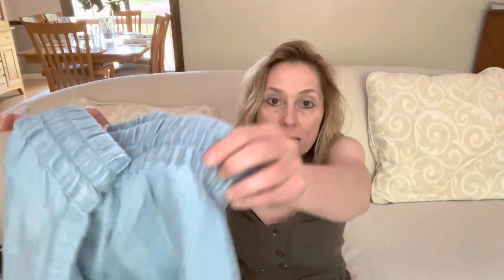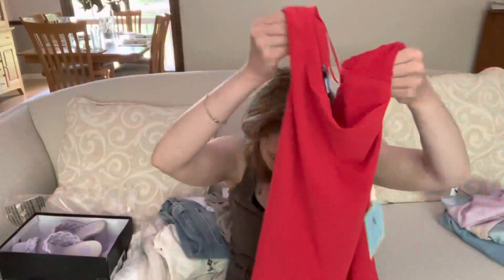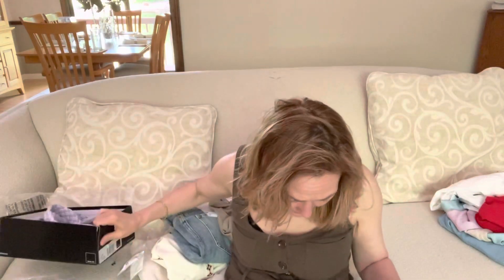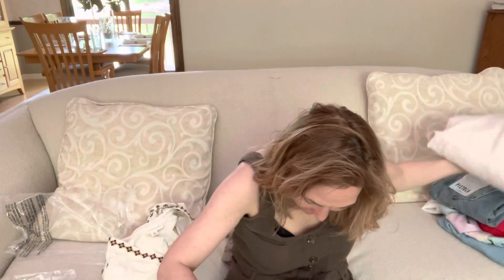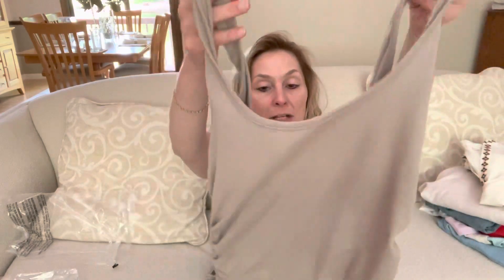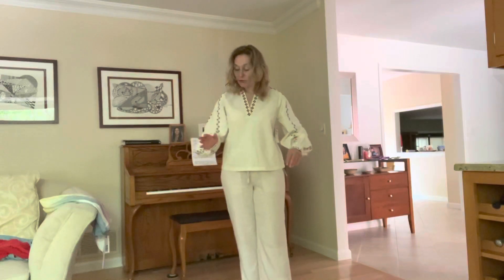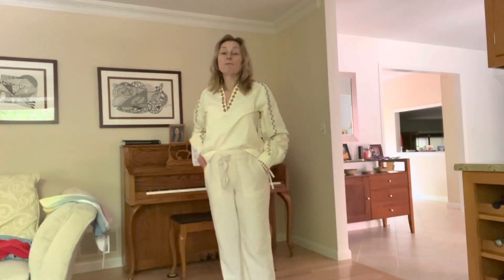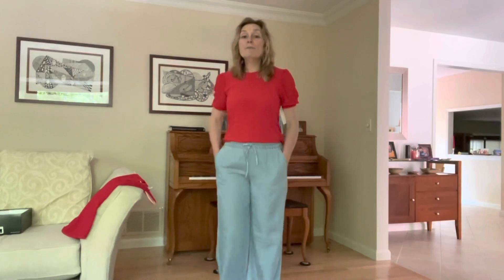Trunk Club! Styling by Nordstrom’s!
Chambray Pants:
Slip Dress:  On Sale!!